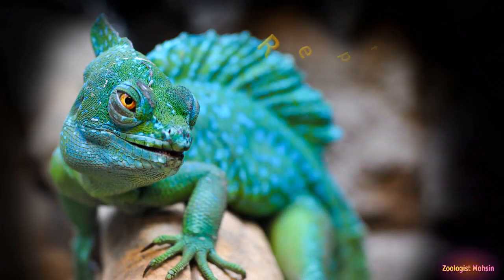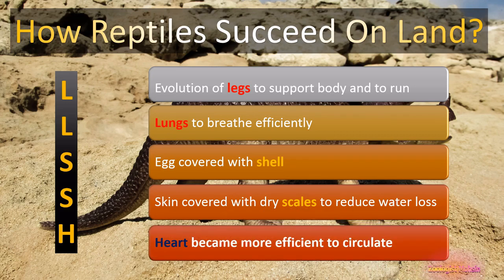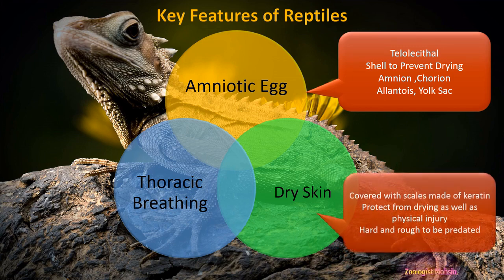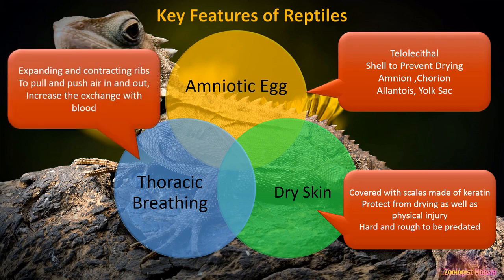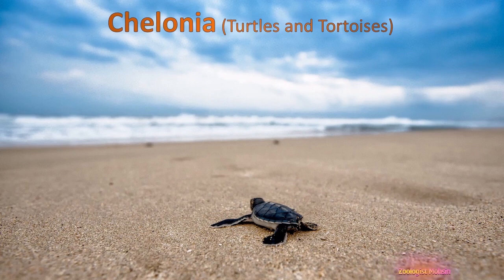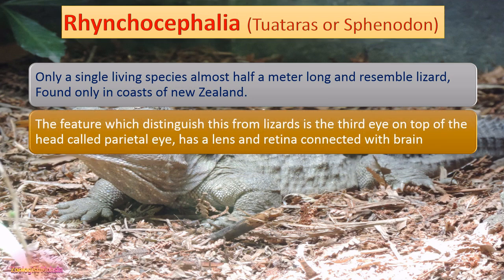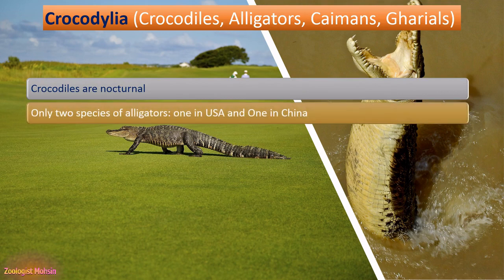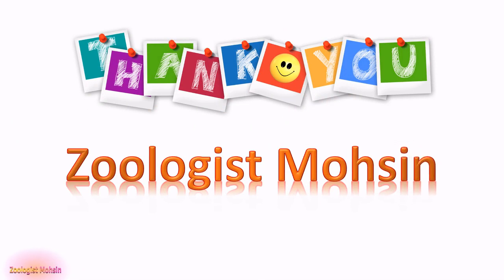Reptiles | Reasons of Success | Orders | Evolution | Key Features | Fun Facts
Best lecture to Watch and Learn About Reptiles Including Why Reptiles became successful on Land? What are their Modern as well as Extinct Orders? What are Key Features of Reptiles? Evolutionary Groups of Reptiles, and Interesting Facts About Reptiles. Learn and Share Zoologist Mohsin